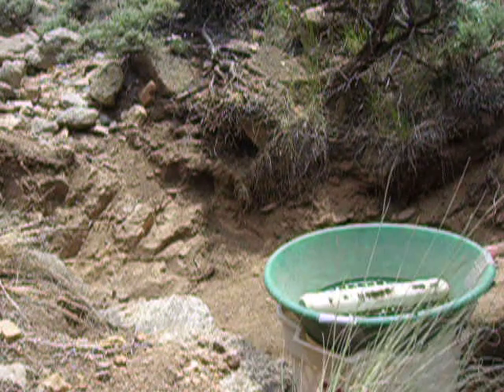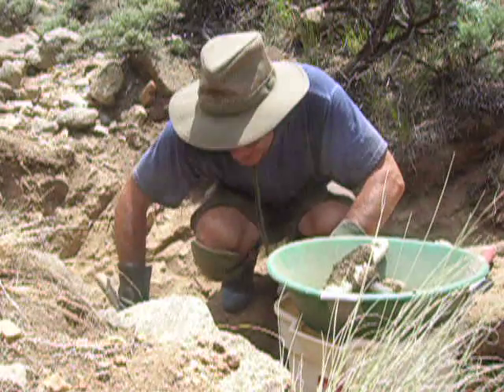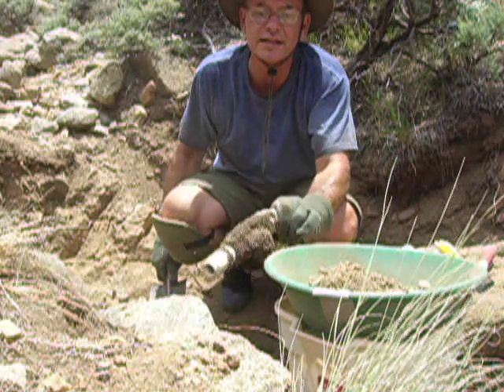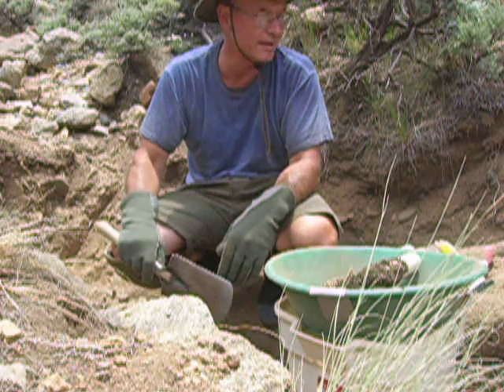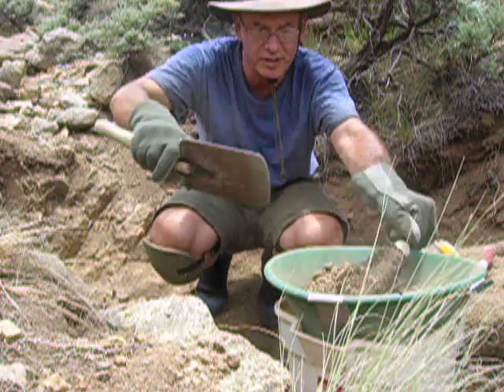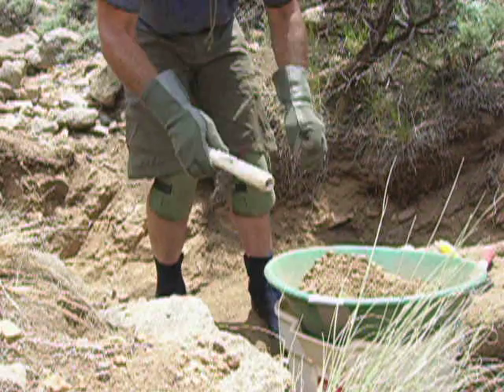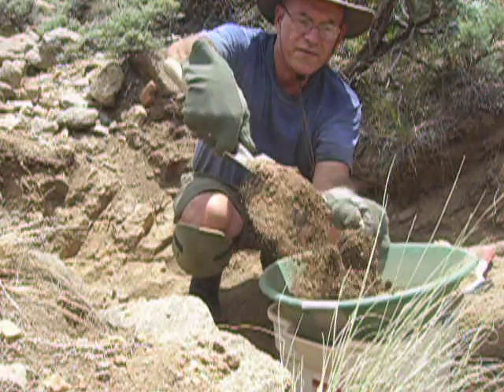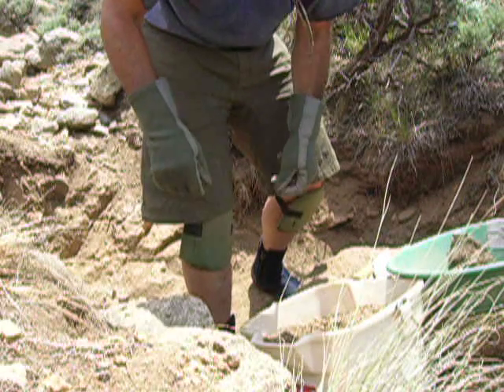Prospecting Cache Creek, Colorado - 29 June - Digging On The Dry Gulch Bedrock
A video of me showing the technique I used to separate out the magnetite before sluicing using magnets.